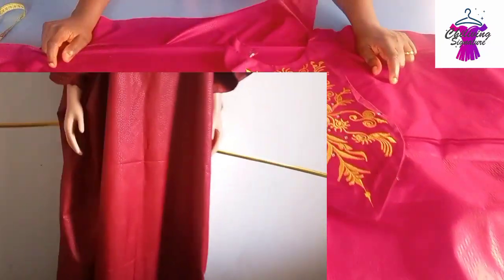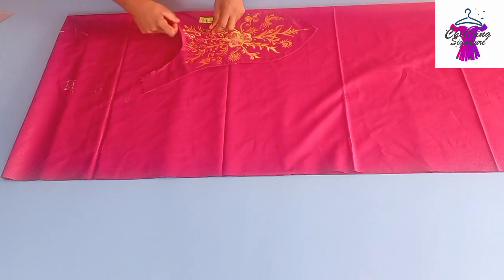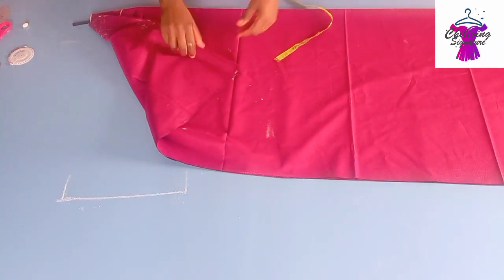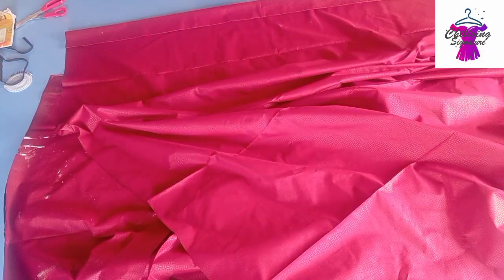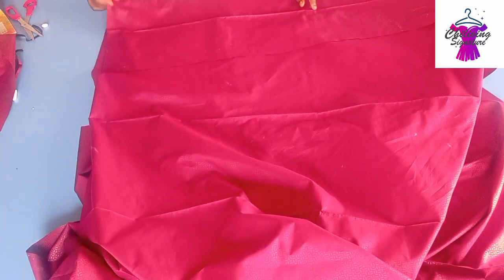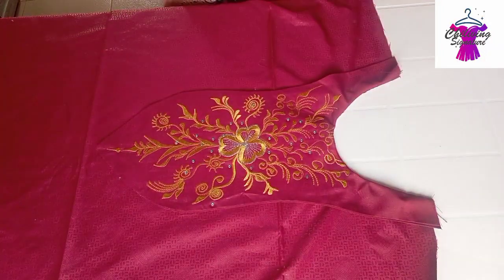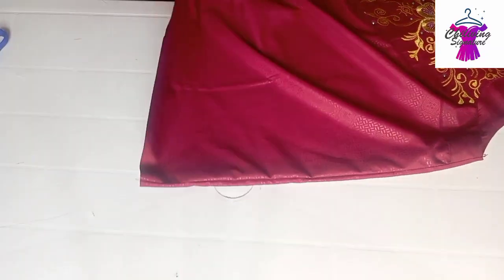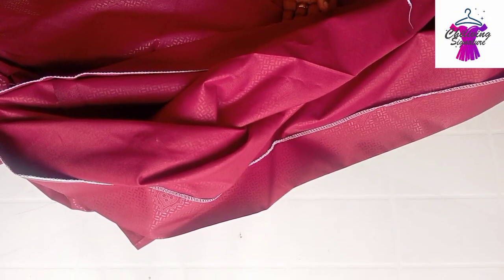how to cut and sew bubu gown.